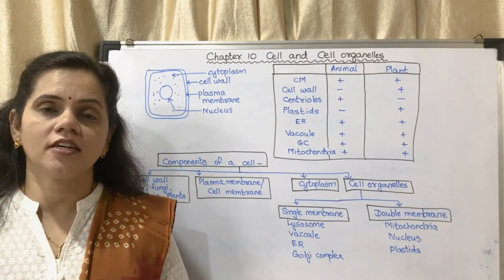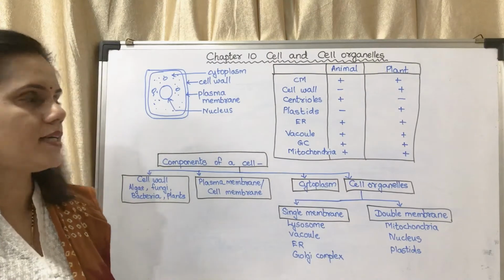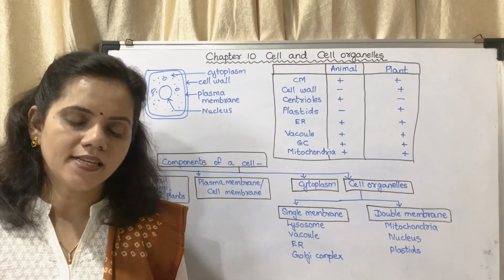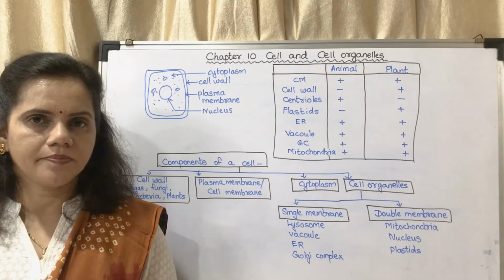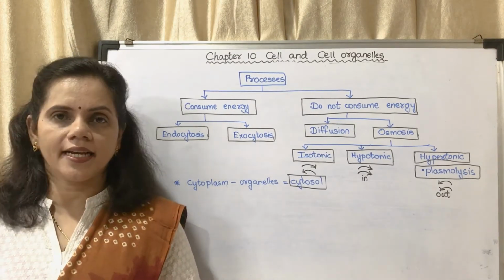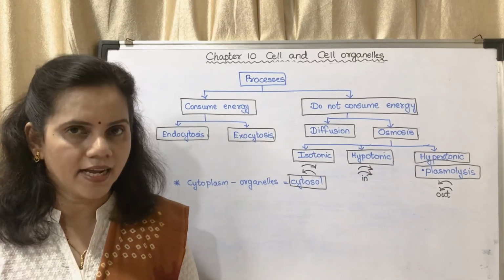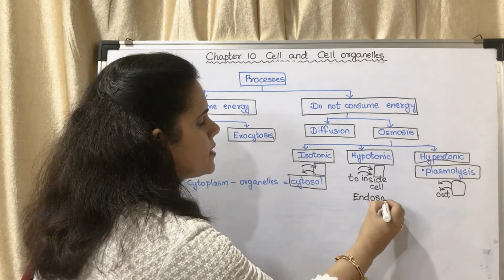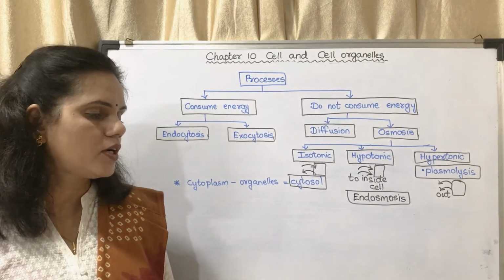Standard 8 Chapter 10 Lecture 31